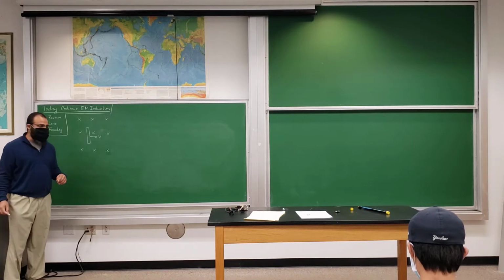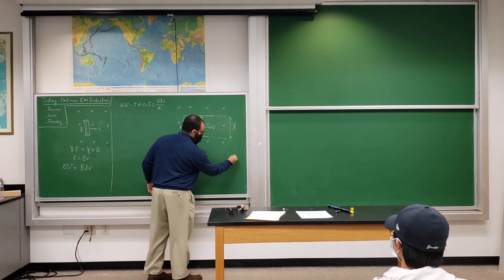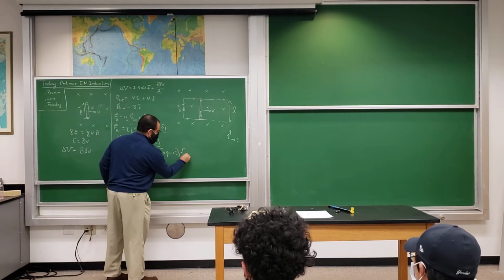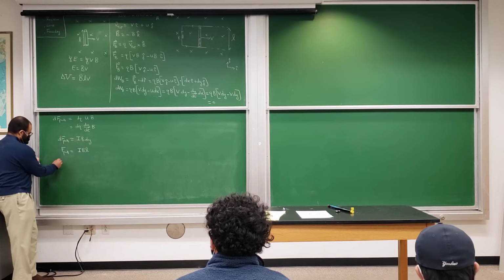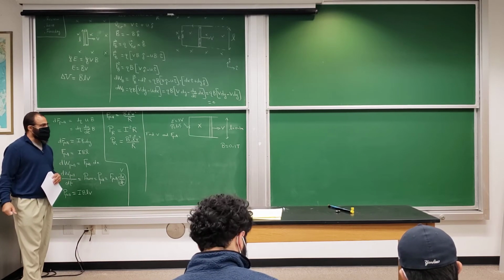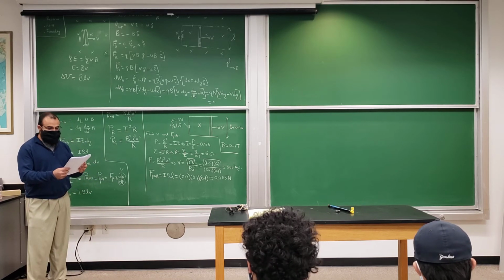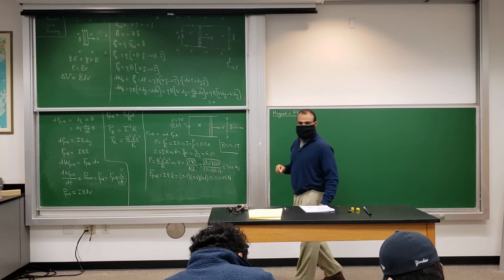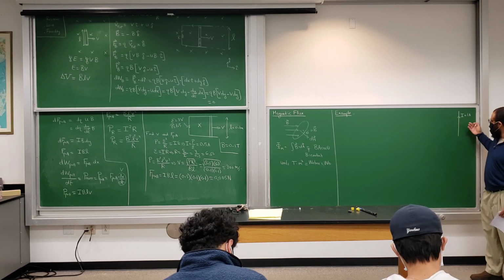Knight Chapter 30 Electromagnetic Induction Part C